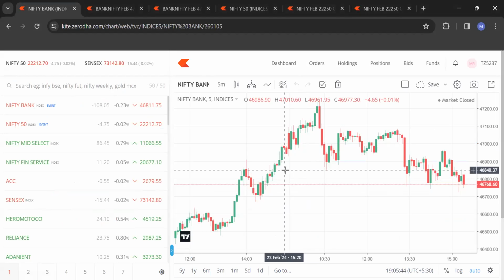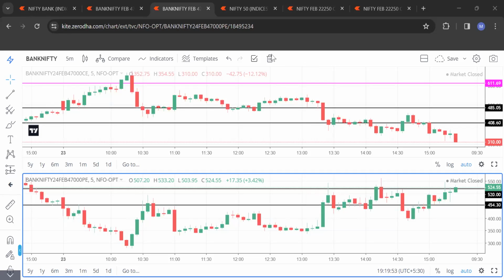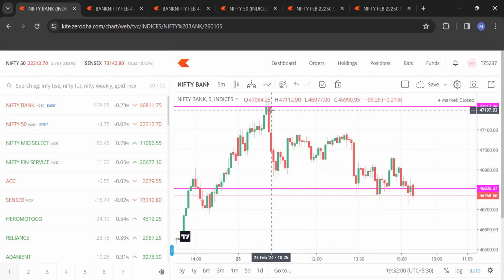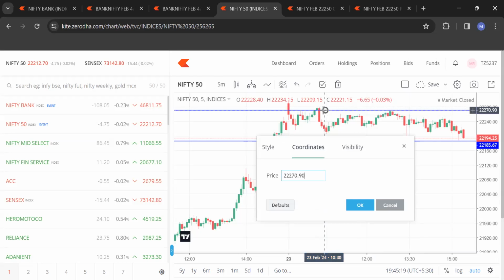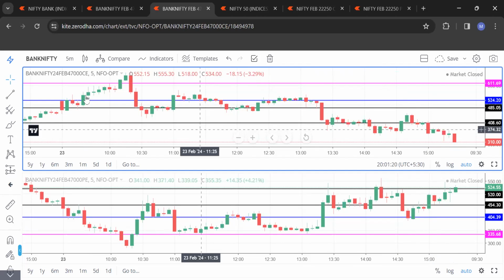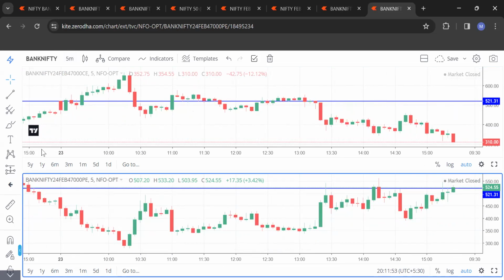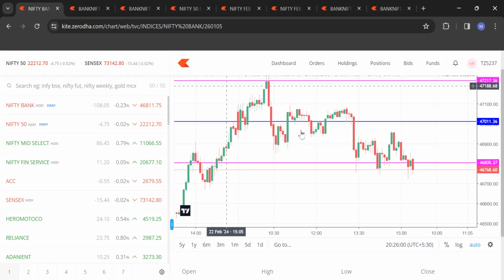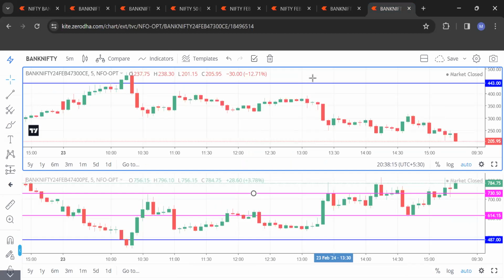Mangesh Magical Trading Cours 13